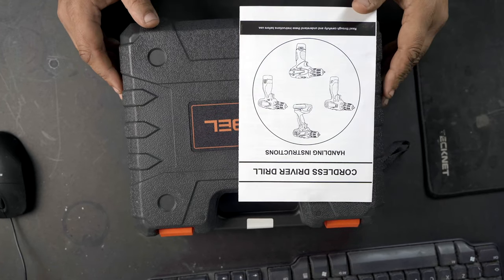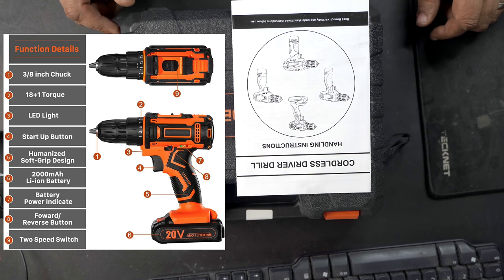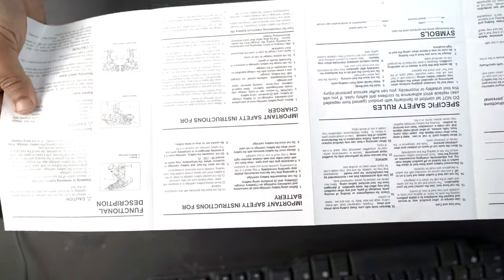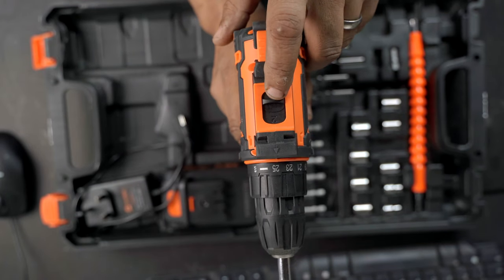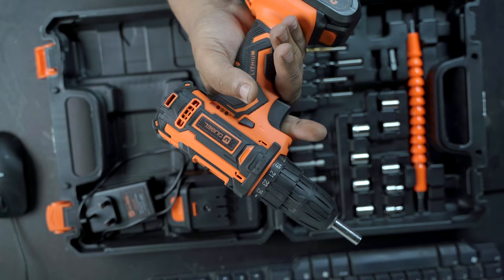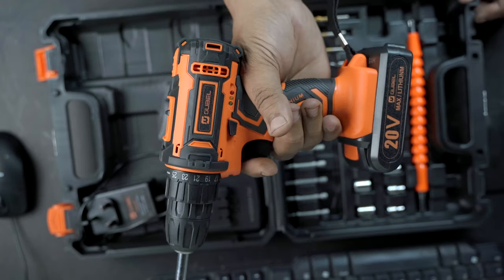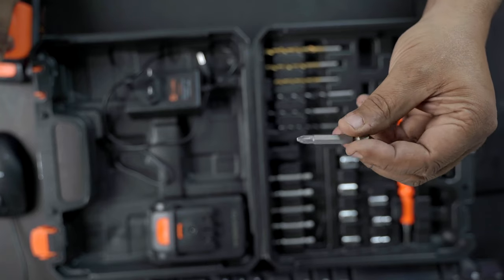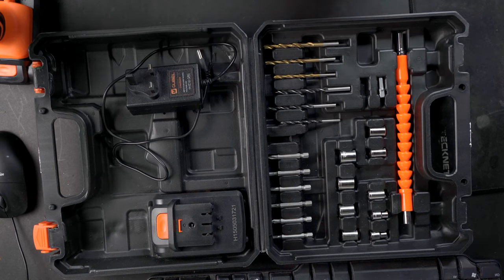OUBEL Cordless Drill Driver 20V, Power Drill Battery Drill REVIEW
OUBEL Cordless Drill Driver 20V, Power Drill Battery Drill 42N.m, 2x2000mAh Li-Ion Batteries, 3/8 inch Chuck, 24Pcs Drill Bits Set, 2 Speed, 18+1Torque Setting, LED Light, for Home and DIY Project

LINK HERE FOR THE UK